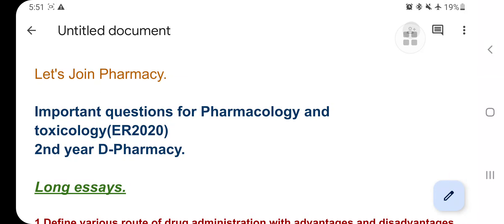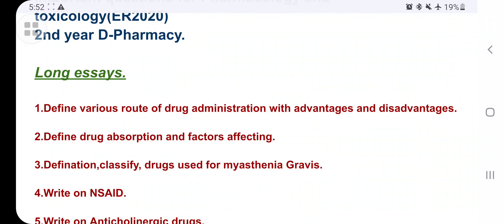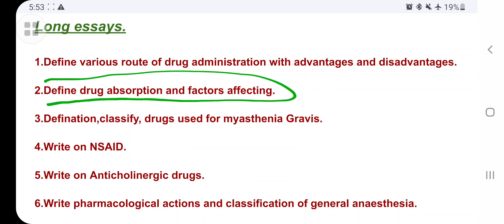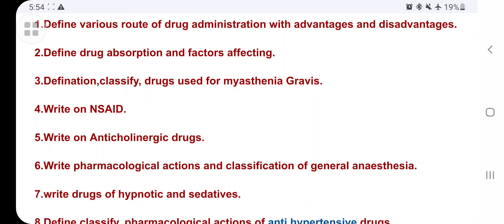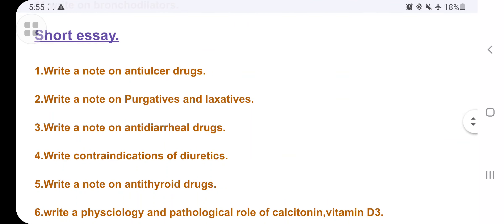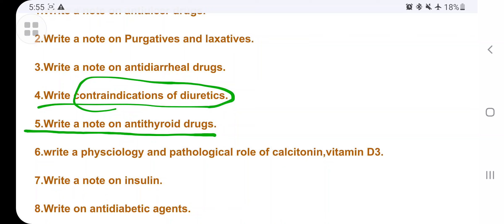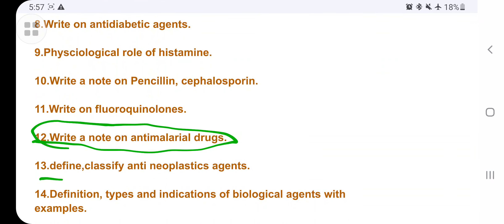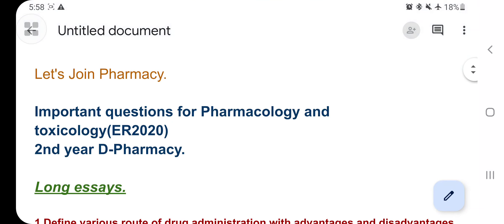Pharmacology and toxicology|ER2020|Important questions for D-Pharmacy|2year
watts app